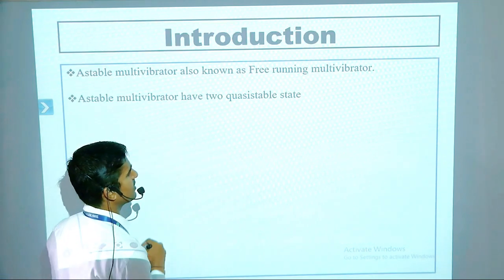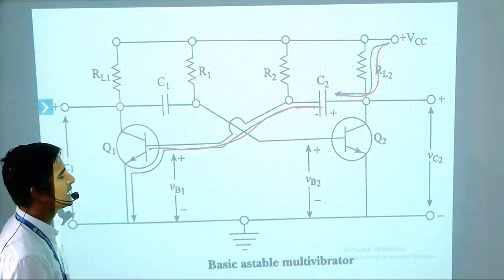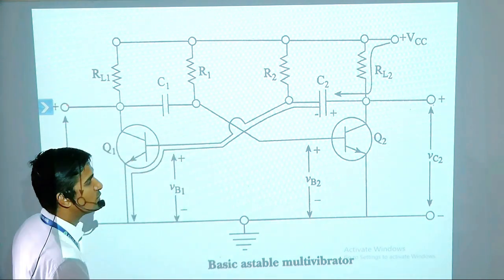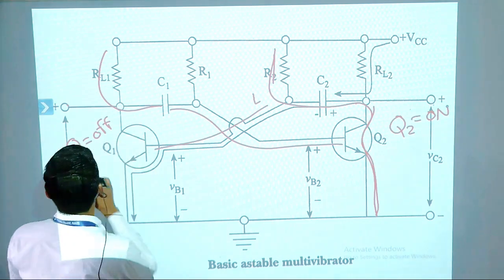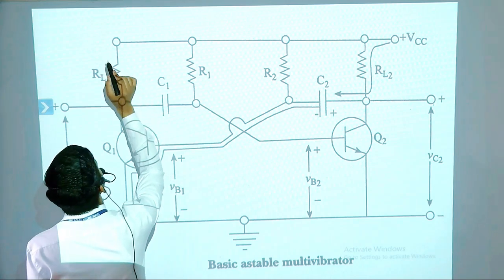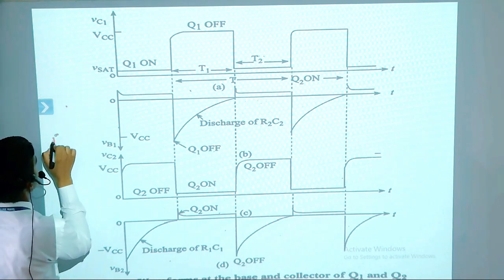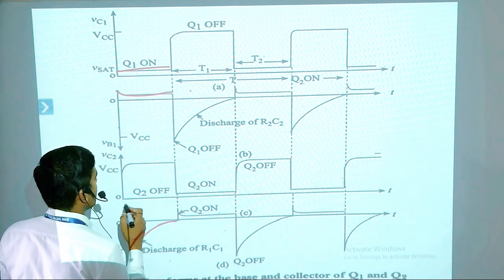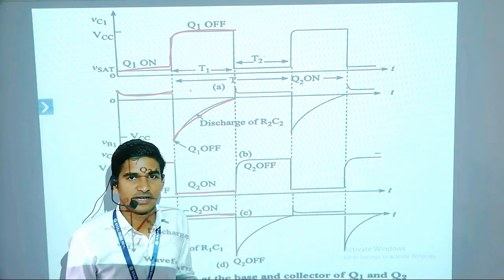Transistorised Astable Multivibrator Mr Morbekr R D